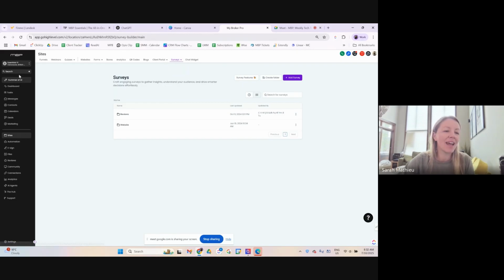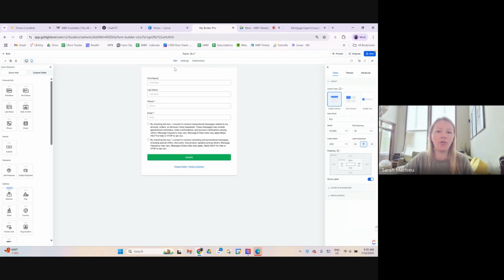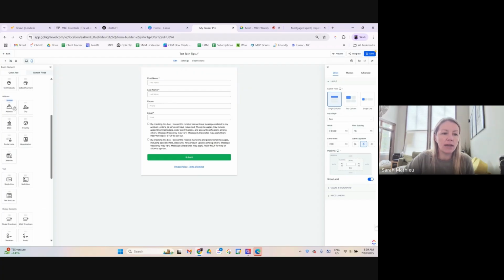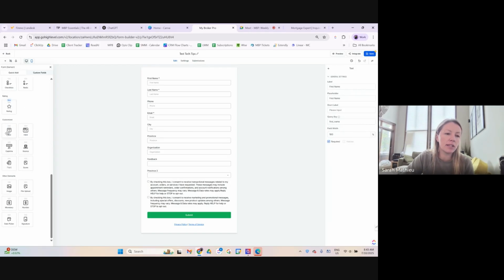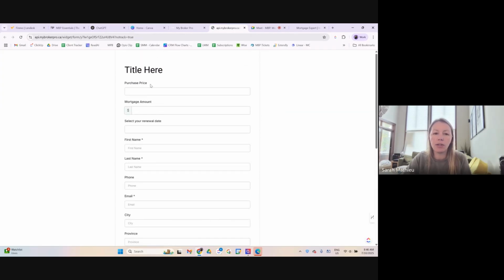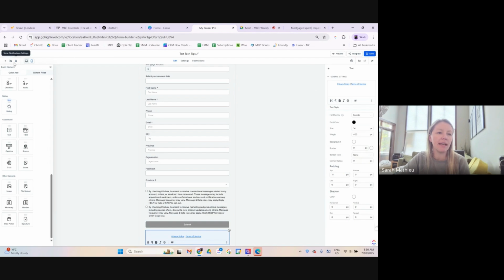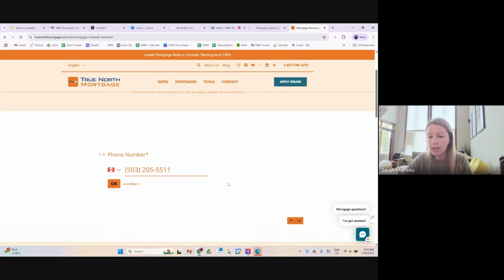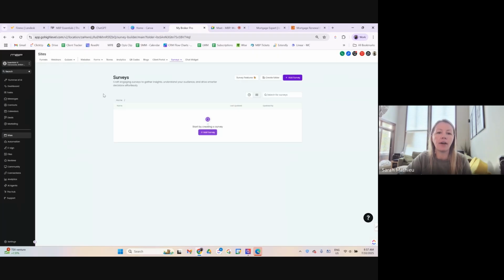The SURPRISINGLY Simple Way to Capture Leads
Leverage the power of Go High Level in just 10 minutes! Join Sarah Mathieu as she walks you step-by-step through creating high-converting forms & surveys tailored for Canadian mortgage brokers and realtors.

0:00 Intro
1:45 Forms Overview
4:45 Form Templates
8:20 Form Elements
15:13 Signature Fields
19:30 Formatting & Colors
19:54 Surveys Overview
26:12 Submission & Review

Whether you’re a seasoned pro or just getting started, you’ll learn how to:

🎯 Build a lead-magnet form that captures all the right info
🔄 Design a survey that nurtures and segments your contacts
🤖 Automate follow-ups so no lead ever slips through the cracks

🔥 Free Training 🔥
Join Sarah live every Thursday at 8:30 AM PST for more bite-sized tech tips and Q&A.